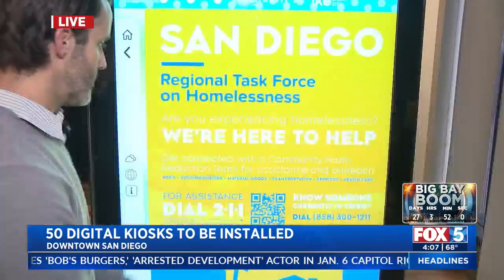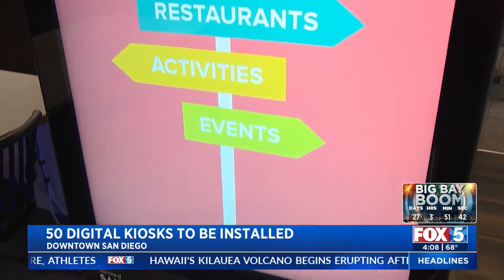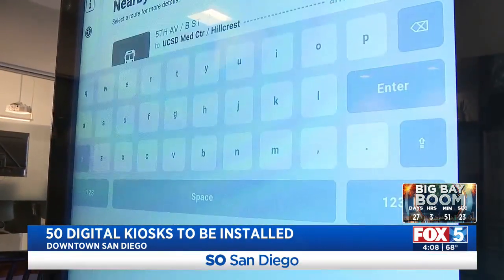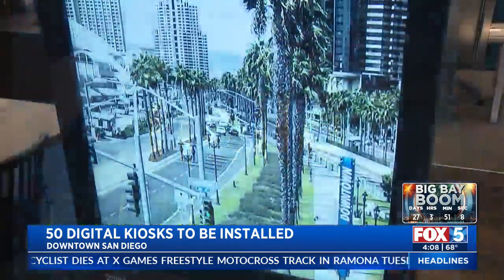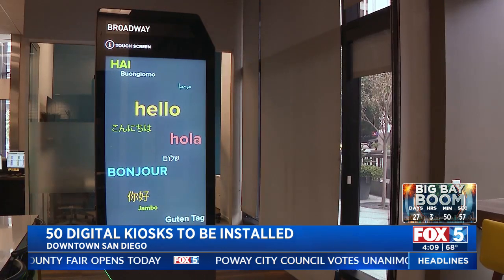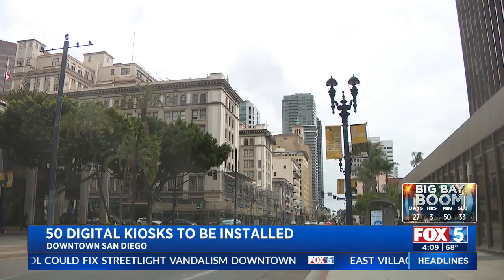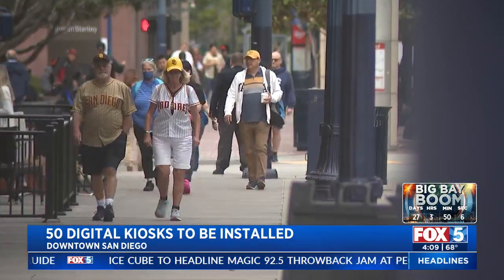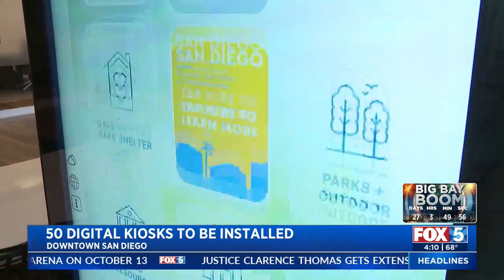Digital Kiosks To Be Installed Downtown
The San Diego City Council has approved plans to install interactive kiosks throughout downtown to help visitors and residents navigate the area.